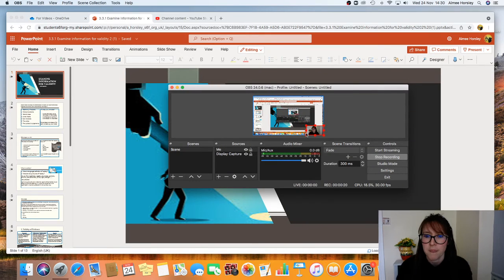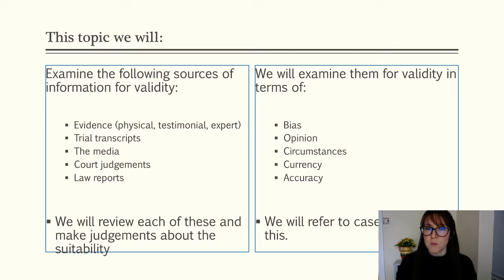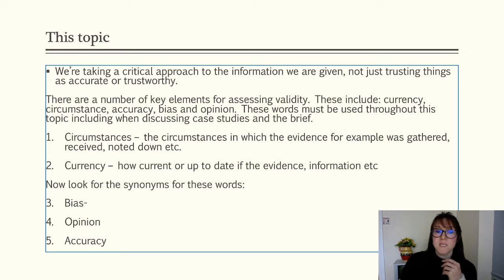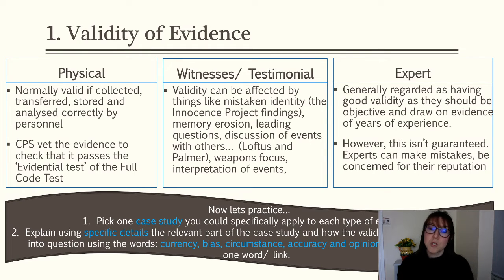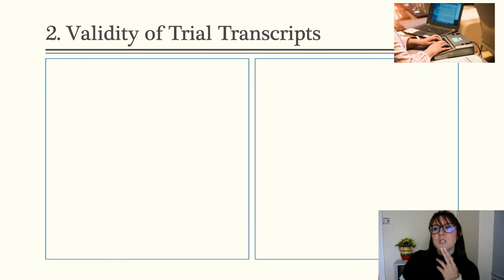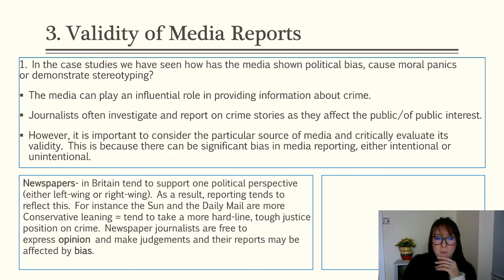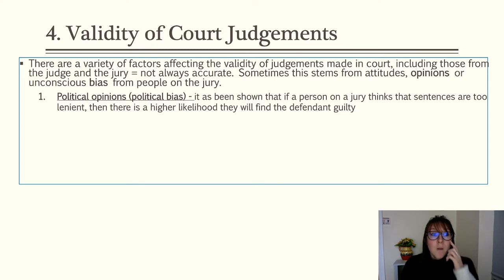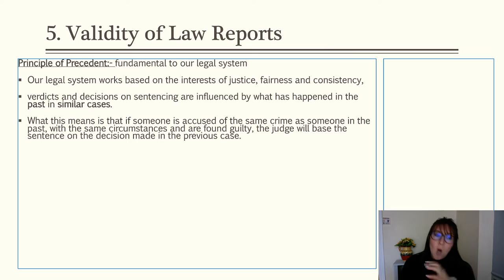Criminology Unit 3 3.1 (WJEC)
This video goes through Unit 3 topic 3.1 on 'Examine information for validity'.

in order to access controlled assessment support videos (unit 1 & 3), crime case study summaries (unit 3), Mark with Me’s (feedback on exemplar exam answers), summaries of examiner reports, Coverall revision ppts and analysis of previous exam questions (unit 1 & 3), chatroom for all questions and problems and much more…